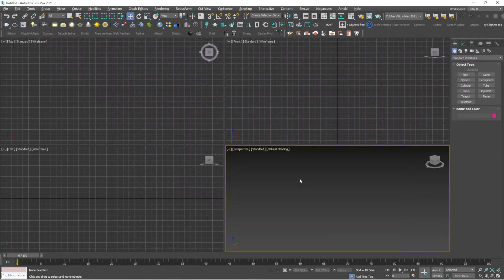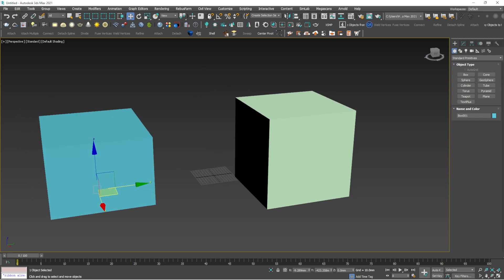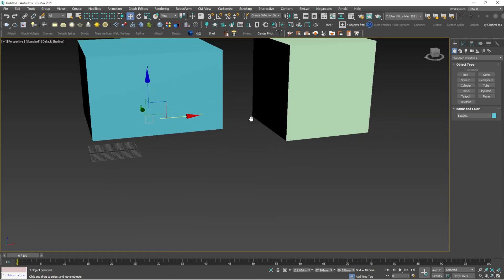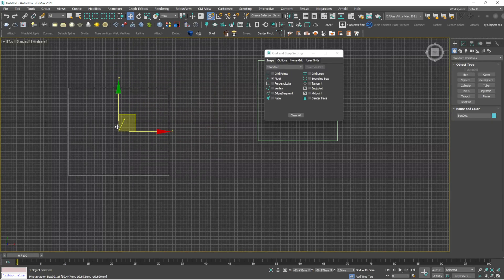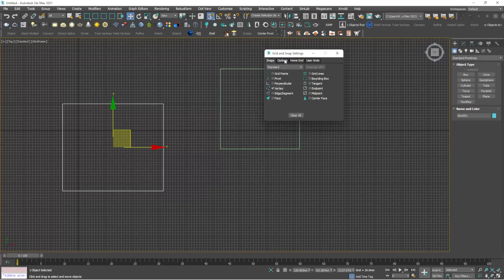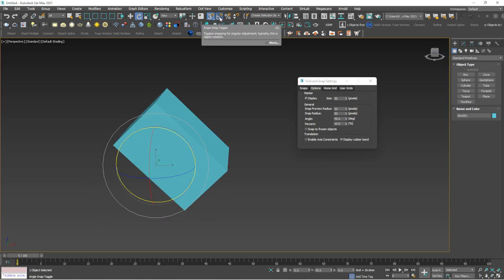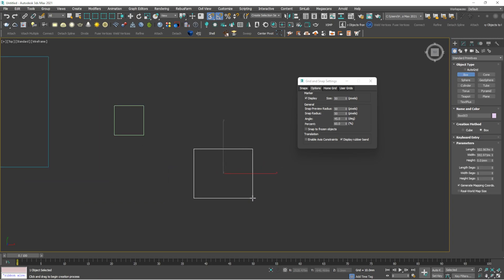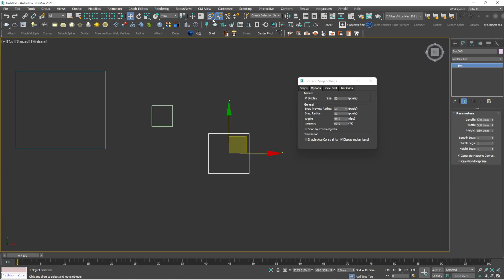SNAP TOGGLES Tutorial 3ds MAX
This video explains about Snap toggles and different types of it.Hope you all like this tutorial.